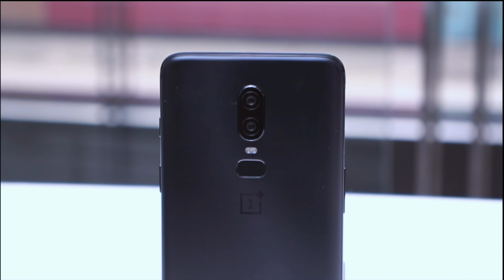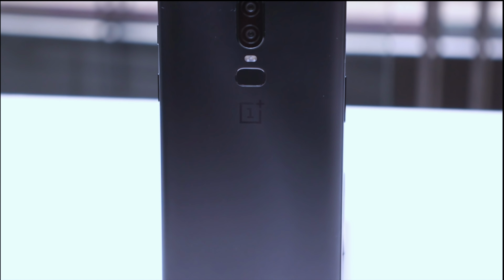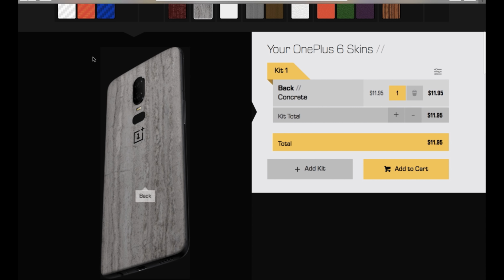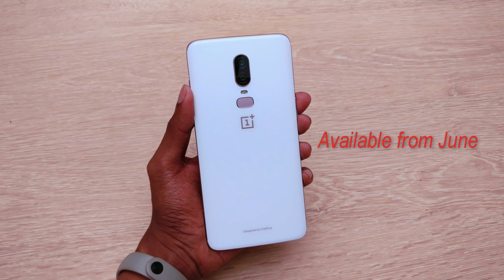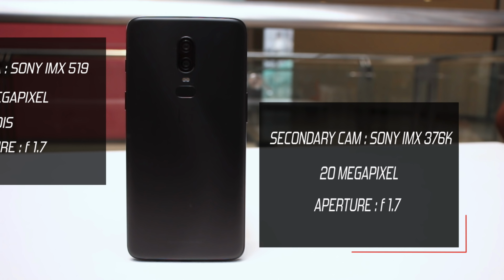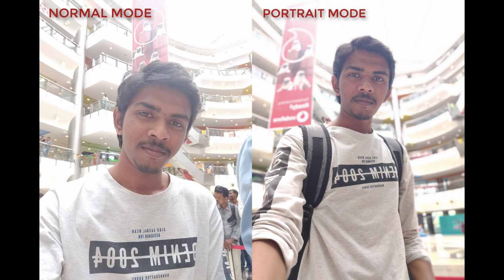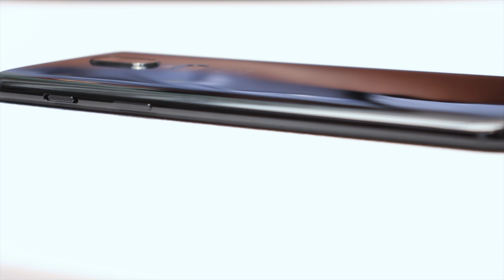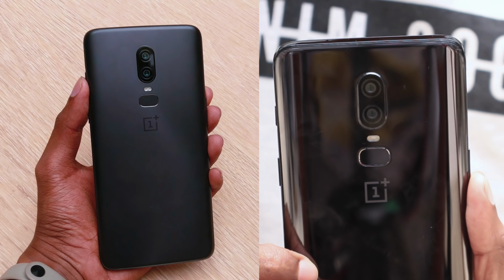OnePlus 6 Review | Midnight Black | Mirror Black | Silk White | Avengers Edition Review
OnePlus 6 is a great smartphone for the price. It's the best flagship killer of the year 2018.

Buy OnePlus 6 from here,

OnePlus 6 Mirror Black (6GB RAM + 64 GB storage)
OnePlus 6 Mirror Black (8GB RAM + 128 GB storage)
OnePlus 6 Midnight Black (8GB RAM + 128 GB storage)

Watch the video to know more about the OnePlus 6.

The 3 variants of OnePlus 6, are different styles with 2 different configurations. OnePlus 6 is a fastest beasts of all smartphones in the world. The Snapdragon 845 processor rocks this phone it its core.
The Adreno GPU is so amazingly powerful to make the phone for gaming purposes.

OnePlus 6 Mirror Black : 6/8 GB RAM, 64/128 GB internal storage.
OnePlus 6 Midnight Black : 8 GB RAM, 128 GB internal storage.
OnePlus 6 Silk White : 8 GB RAM, 128 GB internal storage. (From June).

A limited editon of OnePlus 6 is also available.

OnePlus 6 Avengers Edition : 8 GB RAM, 256 GB internal storage.
Marvel fans will definitely try to buy this.

OnePlus 6 India Review here just the full video. Share to those whom you love.

Intro Music: AllttA - Disarm { fg. VI } - Instru 20syl.
Background Music: AllttA - Disarm { fg. VI } - Instru 20syl.
Exit Music: AllttA - I Got One { fg. VIII } feat Degree - Instru 20syl.

Camera : OnePlus 3 Phone.
Tripod : Photron Steady tripod